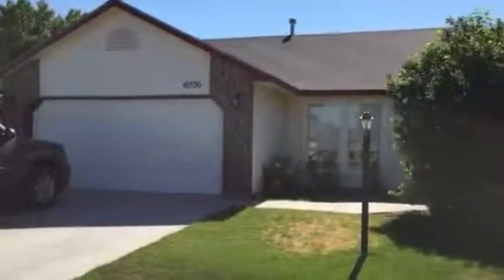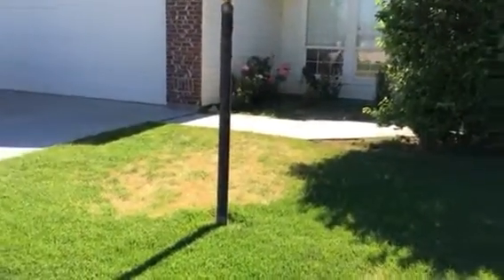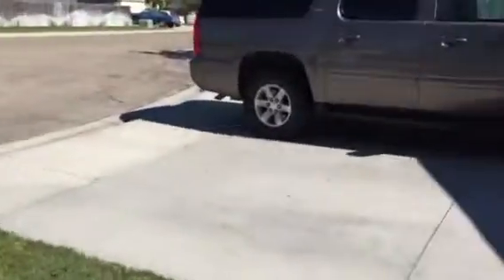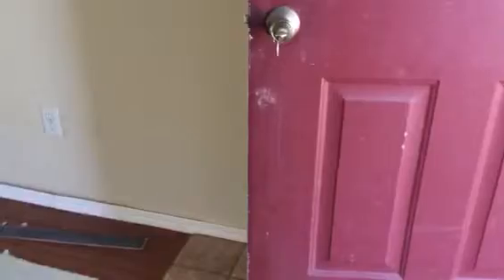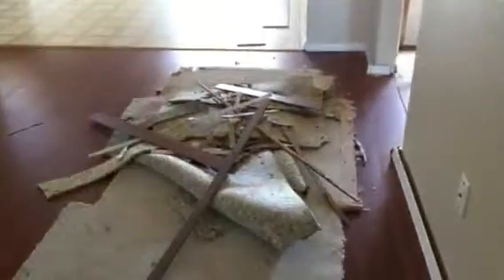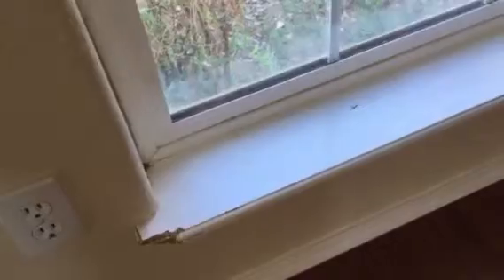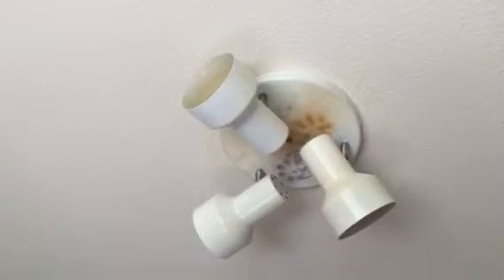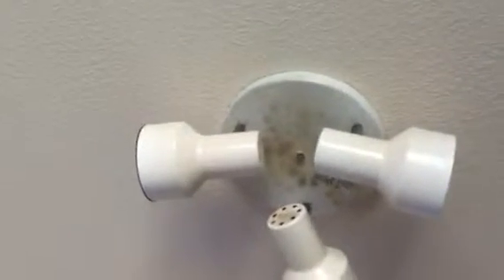Snowgoose 1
Snowgoose